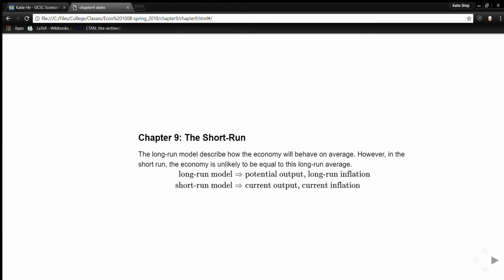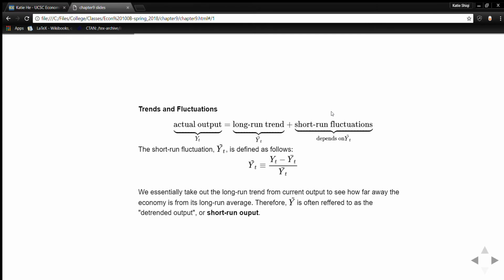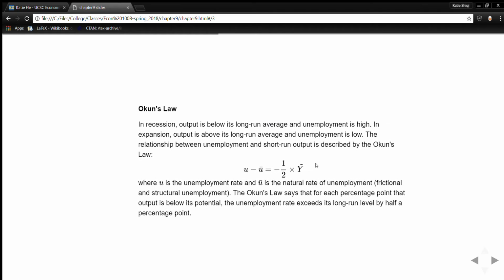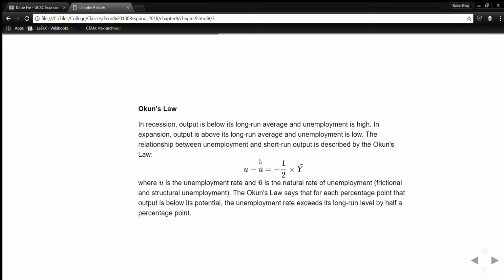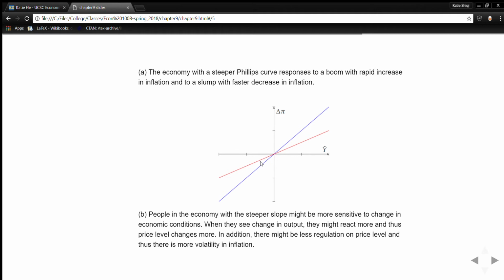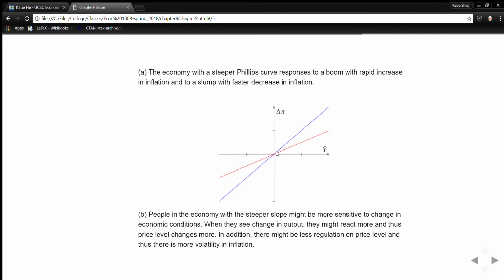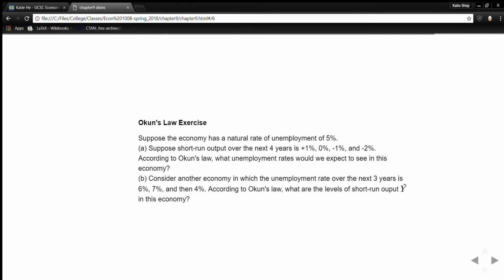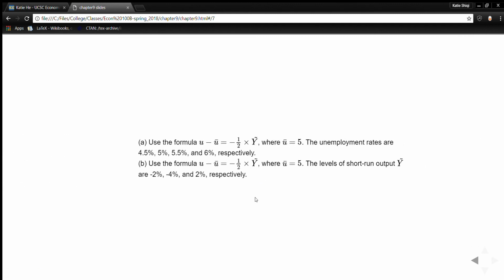Chapter 9: The Short-run Model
We will cover short run deviation in economy, Phillips curve and the Okun's law in this section.